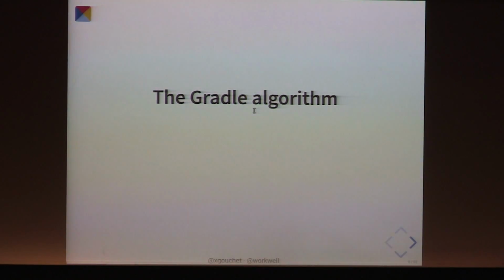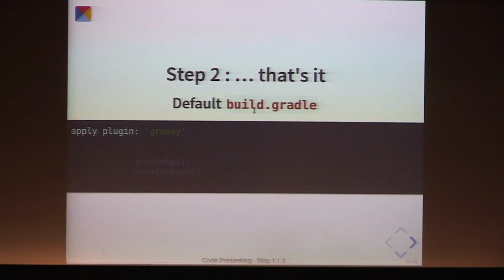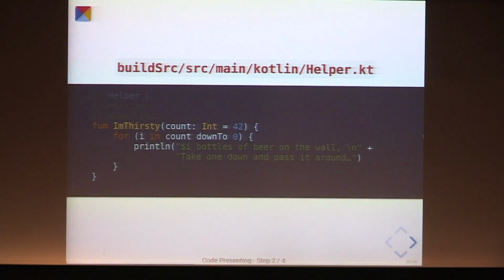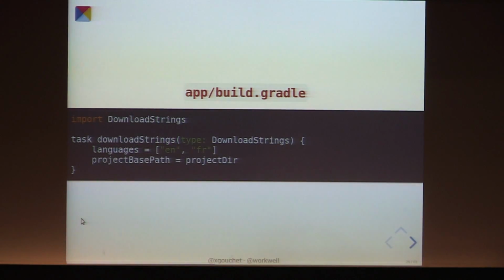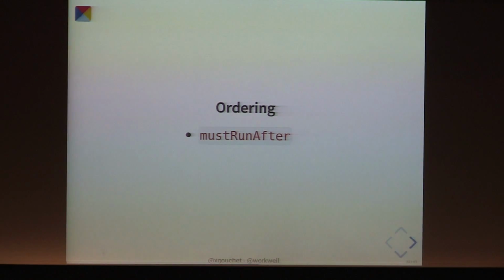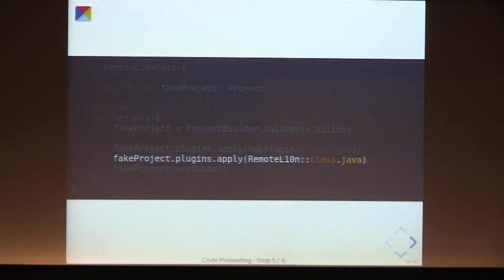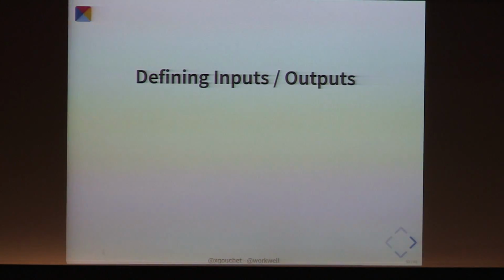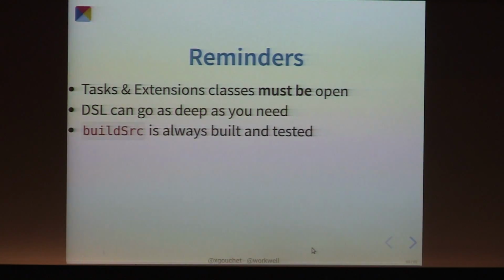Rock the Gradle, rule the world by Xavier F. Gouchet, Workwell FR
This session was given at Paris Android Makers 2018 by Xavier F. Gouchet, Workwell.

More often than none, Android build.gradle file grow larger and more complex to adapt to specific build constraints and scenarios which are not supported by default. Custom tasks, advanced usages, … the use cases are infinite.

Gradle offers the possibility to integrate custom plugins directly in your project, without the need to make a separate project and publish the artifact in a maven repository. This presentation will walk you through this concept, with a couple of concrete example of plugins you can write yourself.